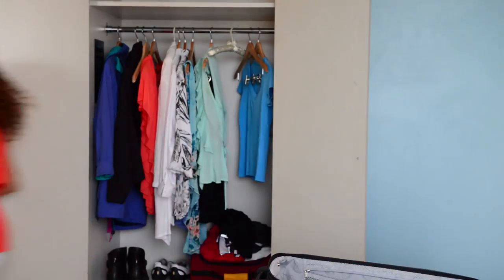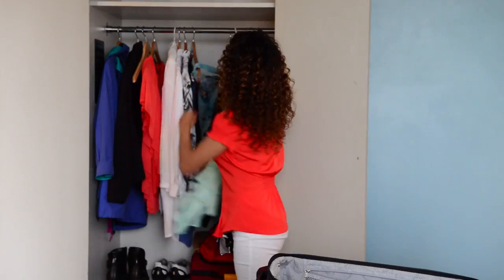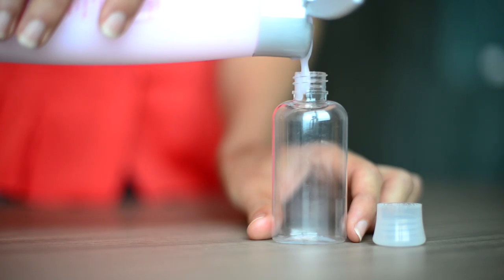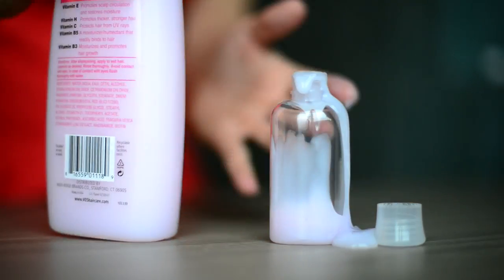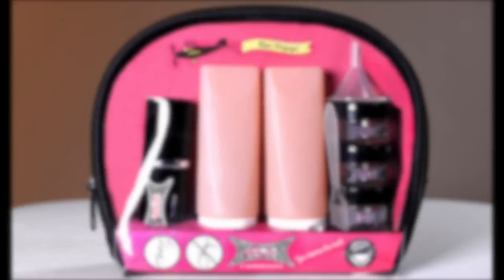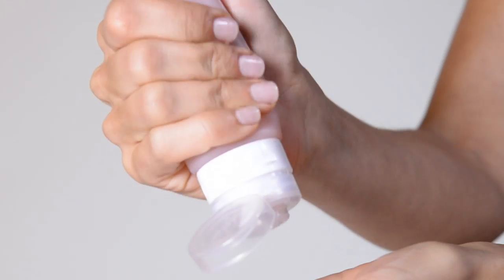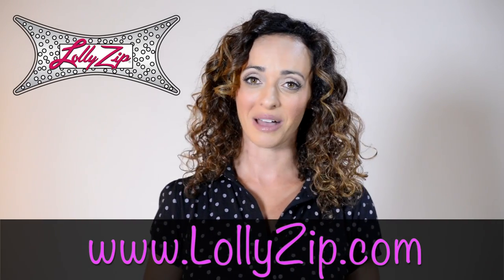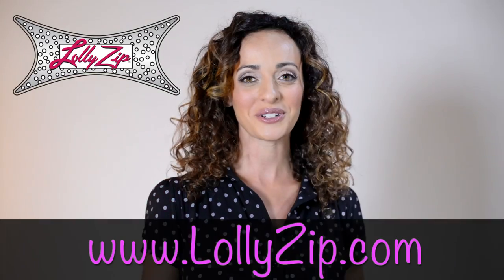LollyZip Commercial (45 seconds w.tag)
Introducing LollyZip! A customizable, 3-1-1 TSA approved mini traveling bag for all your toiletries & personal products. Finally, wide-mouth bottles, and easy to fill containers, that you can wash and re-use over and over again.

"Easy to fill, easy to use, in a pretty Quart-sized bag." -LOLLY

(45 seconds total Running time)